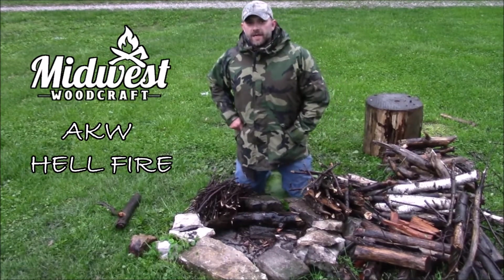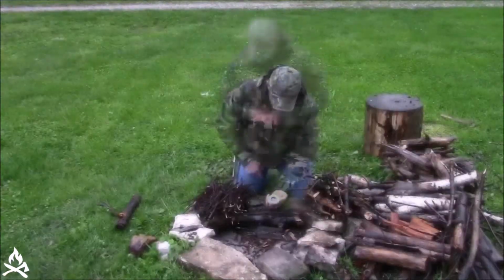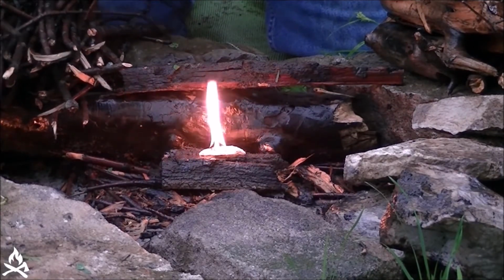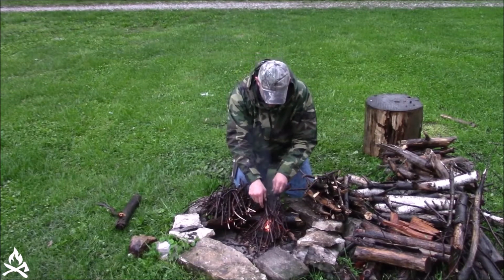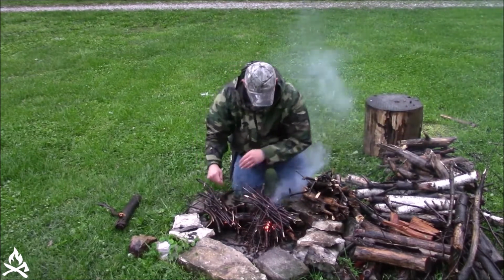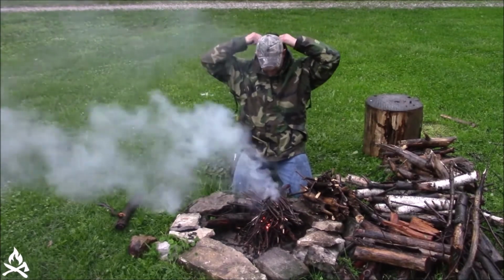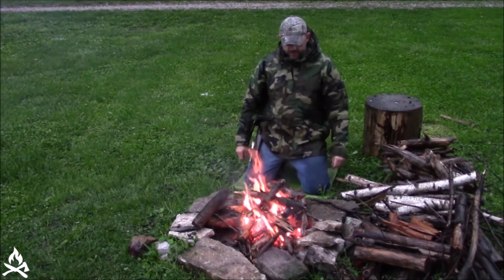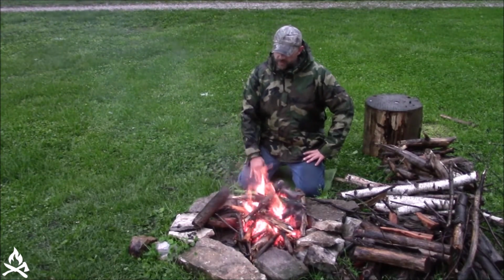Fire In The Rain... Adirondack Knife Works' Hell Fire!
We have had a series of wet nasty days in the Midwest. In fact we have had a ton of rain in the last few days, and it is still coming down as I type this. Yesterday was no exception, so during one of the lulls in the downpour, I headed out with my AKW Stalker (which I failed to mention, and AKW'S "Hellfire" to give it a try in crappy weather. It performed beautifully even with drenched wood and rain coming down. I have no problem giving Hell Fire two thumbs up. Thanks guys!